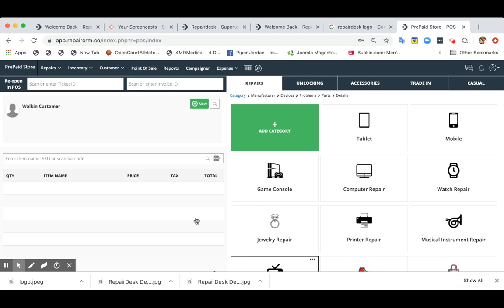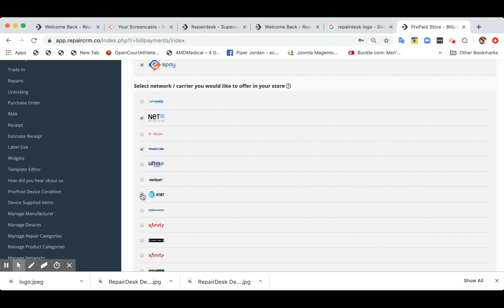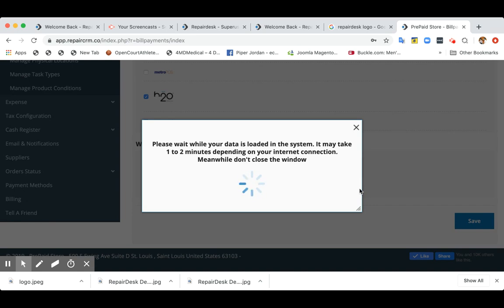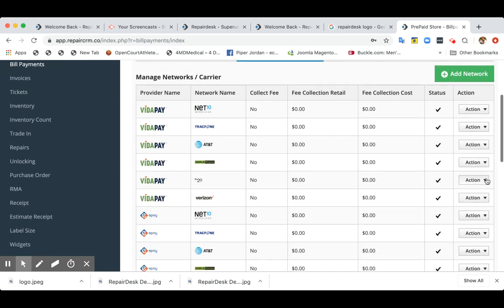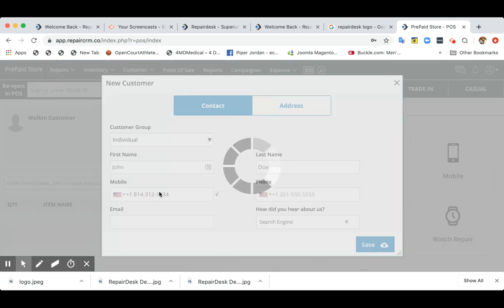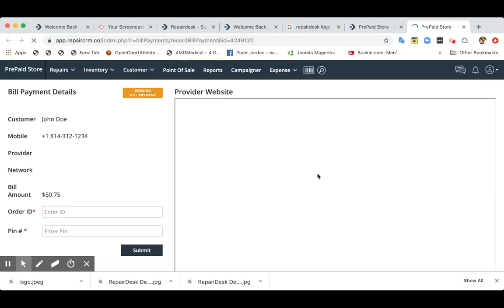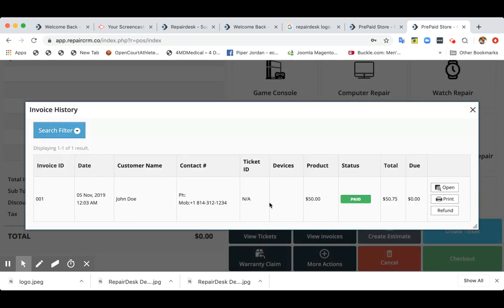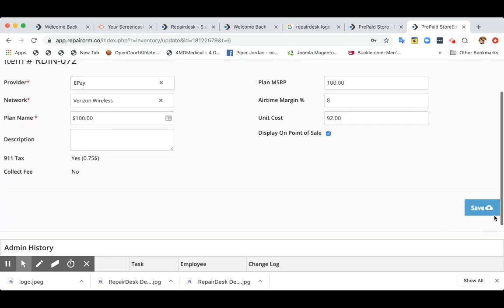How To Setup, Process & Track Bill Payments with RepairDesk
RepairDesk's new Bill Payments module brings you services from some of the biggest cellphone operators in the US such as AT&T, Verizon, T-Mobile and more. Check out our video to learn more on how to set up, process and track your bill payments using RepairDesk.